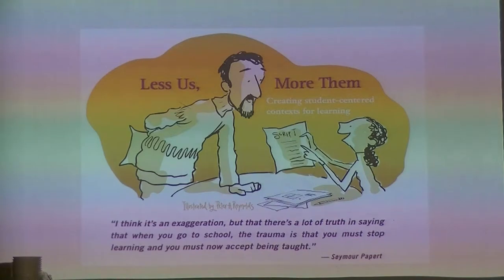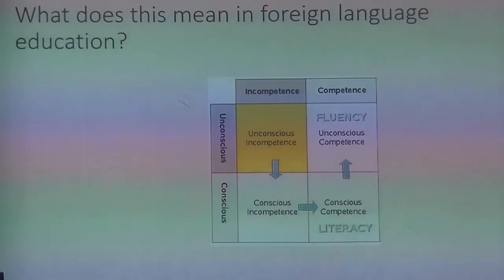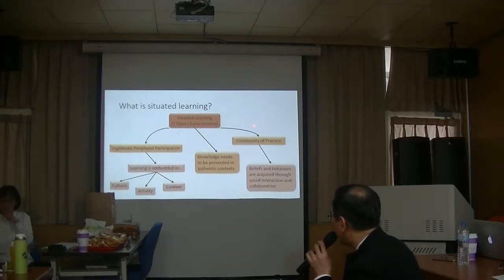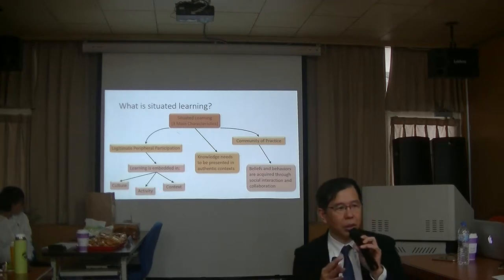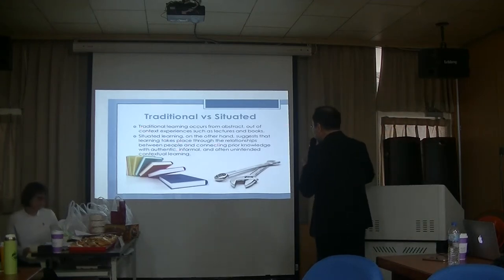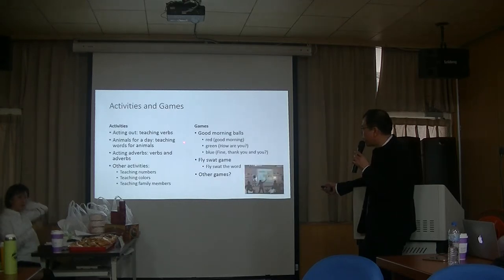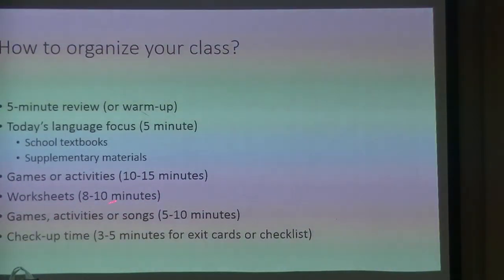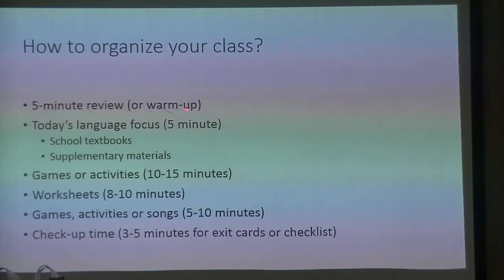02 Differentiated Teaching And Team Teaching (Prof. Chen, Chao ming)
Taoyuan Foreign Teacher Project: Teacher Training Program
@Wen Chang Junior High School
20180307